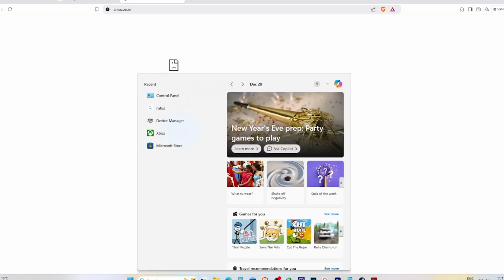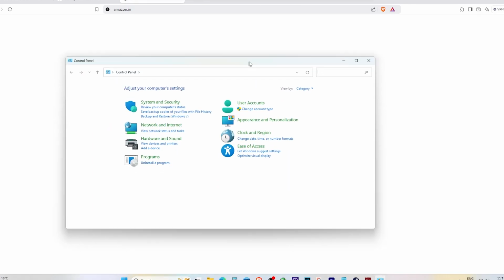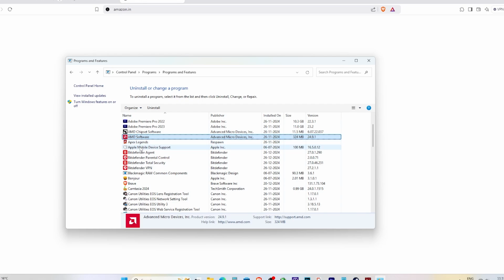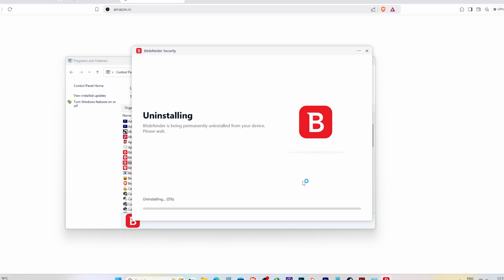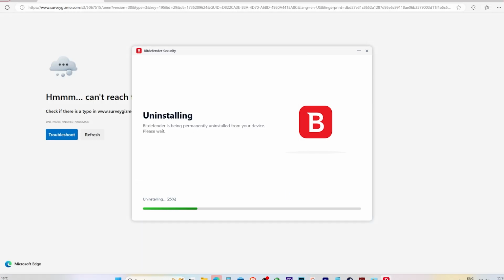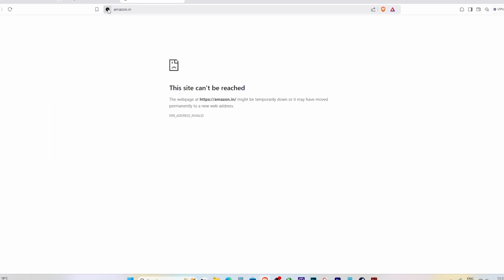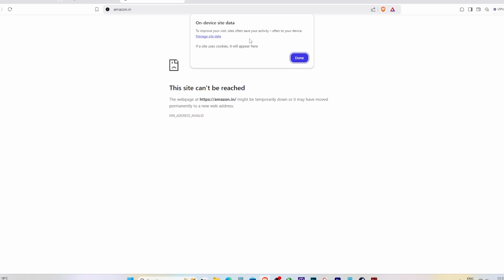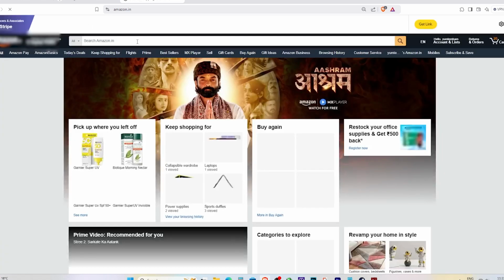How to Fix 'DNS PROBE POSSIBLE' Error When Accessing Websites